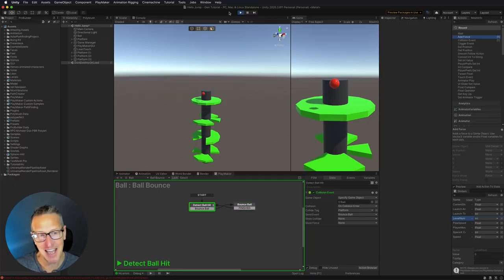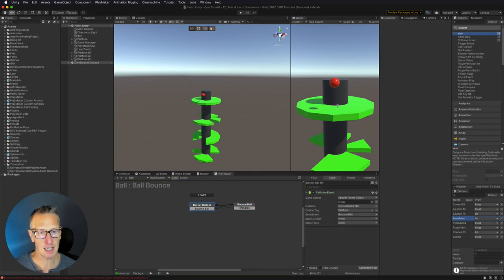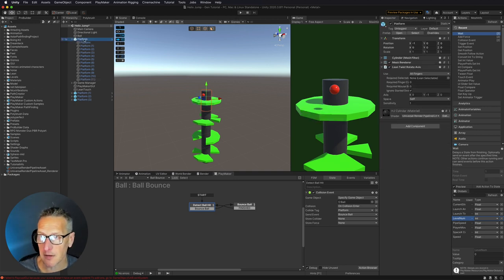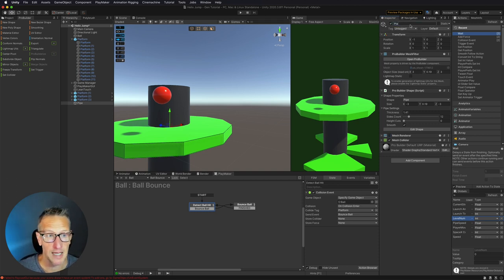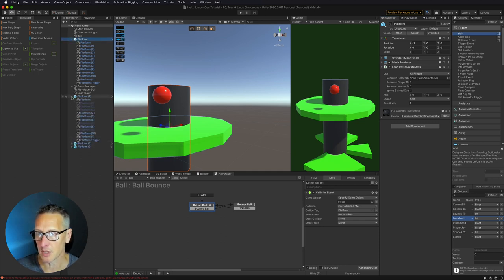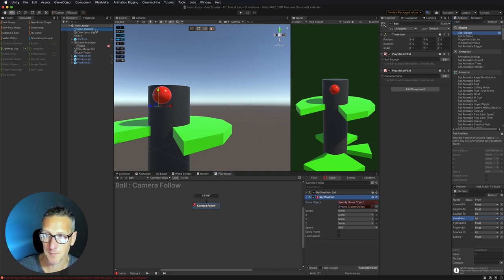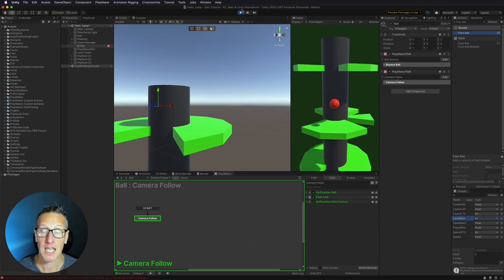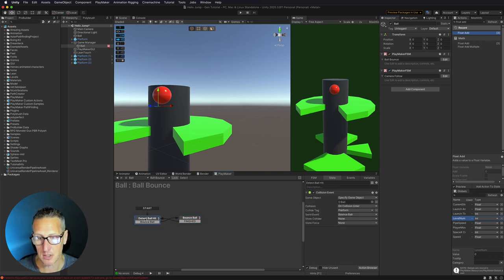Unity 3D Playmaker Creating Helix Jump - Camera Follow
In this mini Unity 3D Playmaker tutorial series, we will be taking a look at creating Helix Jump.  In this third tutorial of the series, I will show setting up the camera to follow the ball but only follow when the ball is passing through the platform layer.

Chapters:
00:00 Introduction
00:21 Fixing hitting 2 platforms and getting a HIGH jump
01:22 Changing the background appearance
02:00 Creating a new Platform Trigger Collider to detect passing through layer
03:56 Updating my Platform PreFab
04:22 Setting up Camera Follow
06:10 Using Float Add to adjust camera position
06:48 Setting Camera to Follow only when passing through layer
07:46 Detecting Ball falling through with Trigger Event
08:45 Using Enable FSM to activate/deactivate FSM
09:30 Final Explanation and Testing our Work